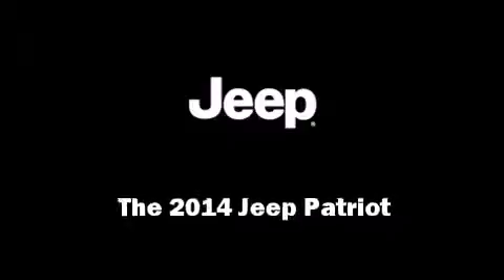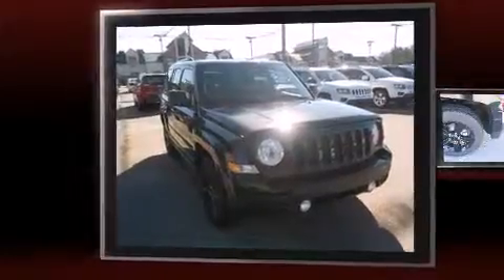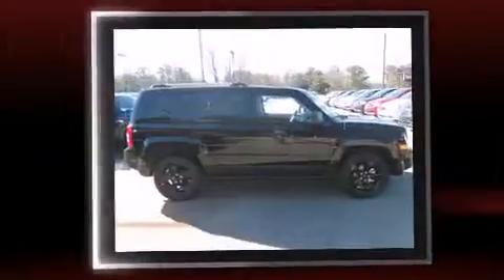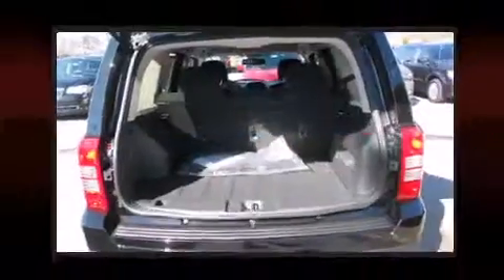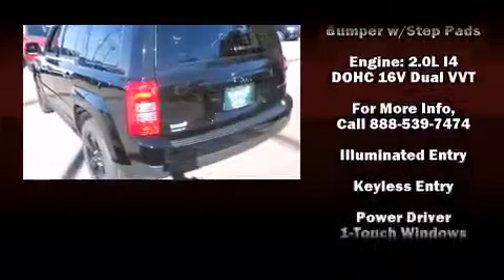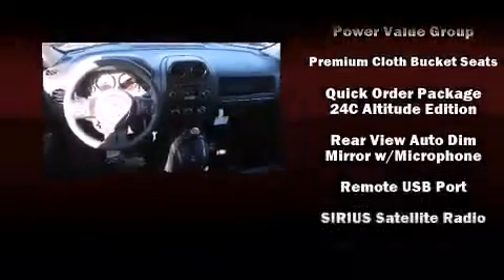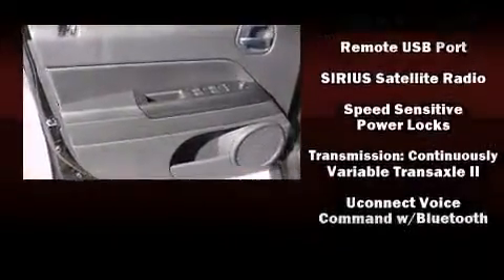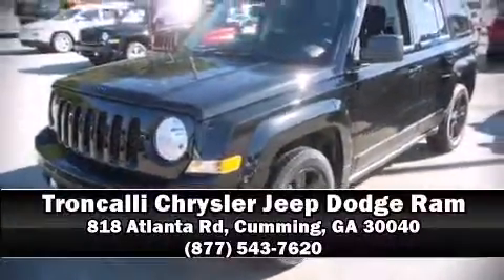2014 Jeep Patriot Sport FWD in Cumming, GA 30040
Discerning drivers will appreciate the 2014 Jeep Patriot. Smooth gearshifts are achieved thanks to the 2 liter 4 cylinder engine, and for added security, dynamic Stability Control supplements the drivetrain. Top features include front fog lights, front bucket seats, tilt steering wheel, remote keyless entry, cruise control, a roof rack, rear wipers, and 1-touch window functionality. Audio features include a CD player with MP3 capability, and 4 speakers, providing excellent sound throughout the cabin. Jeep ensures the safety and security of its passengers with equipment such as: dual front impact airbags, head curtain airbags, traction control, brake assist, anti-whiplash front head restraints, ignition disabling, and ABS brakes. Our sales staff will help you find the vehicle that you've been searching for. We'd be happy to answer any questions that you may have. Please don't hesitate to give us a call.